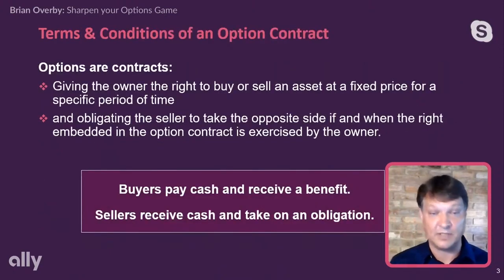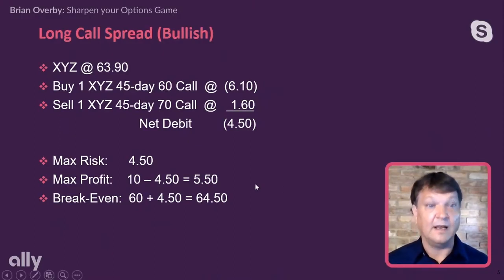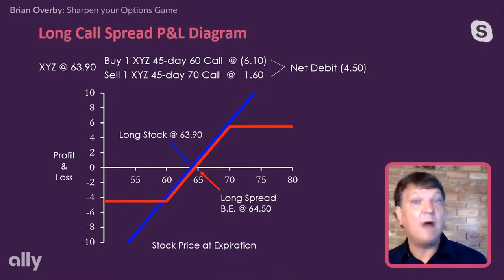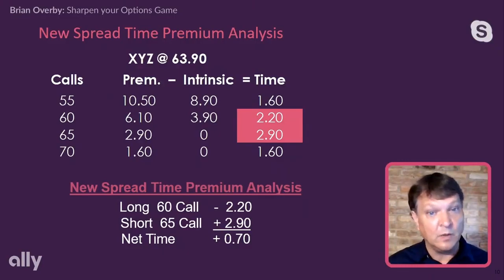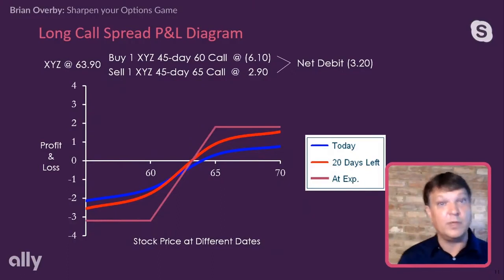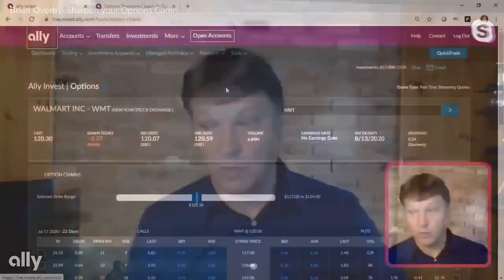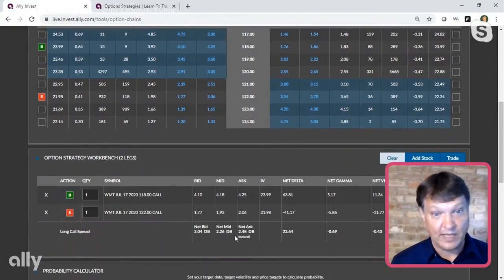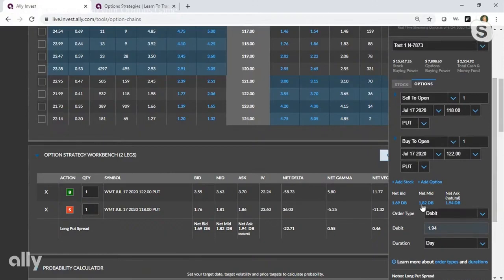Sharpen your Options Game with Brian Overby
Options trading can help you effectively trade in all kinds of market conditions, giving you flexibility to adjust when the environment changes. But you can only take advantage of this flexibility if you stay open to learning new strategies. In this Ally Invest Digital Conference session, Brian Overby talks about the basics of “spread trading” and how it may be an interesting alternative to buying puts and calls outright.

WATCH our weekly livestream “Stock Play of the Day” where market experts Brian Overby and Lindsey Bell of Ally Invest provide real-time analysis of stock moves and market trends.

Presentation breakdown:
0:00    Sharpen your Options Game
28:47  Live Q&A

Options involve risk and are not suitable for all investors. Review the Characteristics and Risks of Standardized Options brochure before you begin trading options. Options investors may lose more than the entire amount invested in a relatively short period of time.